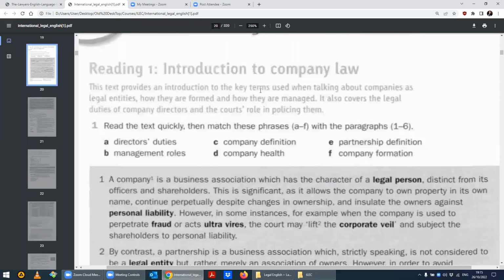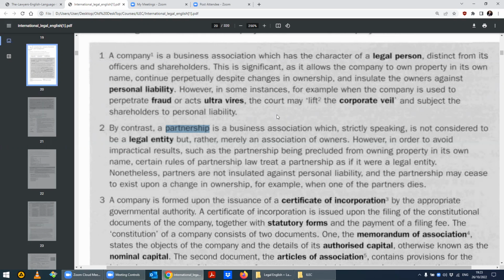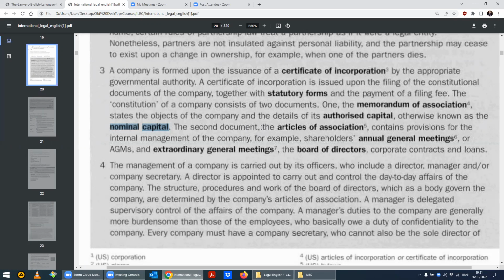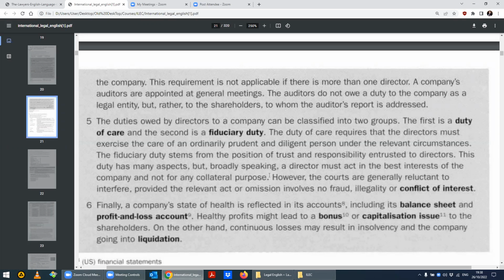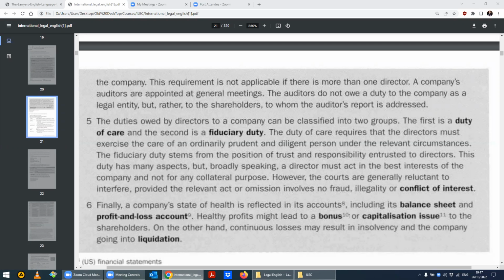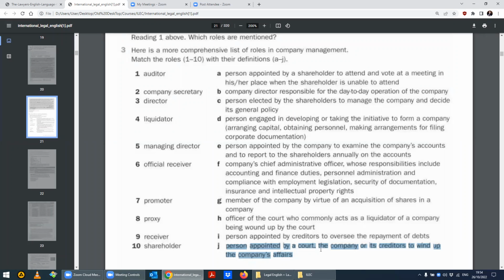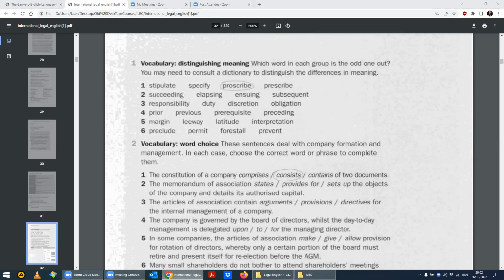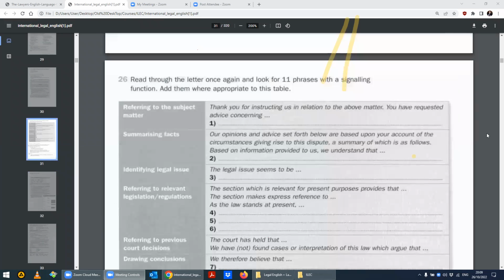+ Урок4. Английский язык - важные рекомендации юридического британского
📲Канал в Telegram Налоги, ВНЖ, ФОП в Испании и Украине | Акулина Маргарита
🌐Сайт о миграции в 187 стран мира из-за российской войны в Украине + визовая поддержка

💸 Цены: Консультации (меморандум) от 150€, Документы от 180€, Переводы от 40€, Бухгалтерия от 100€, Комплексные услуги до 600€.

🔑 Ключевые услуги Intereses Legitimos:
1️⃣ Международное право
— Получение и продление ВНЖ, ПМЖ =250€
— Гражданство Испании =500€
— Визы =250€, легализация средств =150€, перемещение бизнеса

2️⃣ Онлайн-регистрация =400€
— Компании SL
— Ассоциации с уставом, который легально обходят лицензионные барьеры и открывают максимум возможностей для развития иностранных граждан в Испании!
— Автономо (самозанятые лица)

3️⃣ Юридический меморандум =230€
— До 100 страниц, который глубоко анализирует ситуацию, использует лазейки испанского, украинского, международного и европейского законодательства, а также предоставляет безупречную правовую аргументацию. Предназначен для многократного использования в будущих ситуациях с оценкой рисков и стратегическим планированием. Для физических лиц, предпринимателей и инвесторов.

4️⃣ Контракты / документы от 100 до 300€
— Составление и проверка контрактов, заявлений, мировых соглашений, запросов, претензий, доверенностей
— Возврат залогов за аренду
— Разработка шаблонов документов с учетом особенностей испанского законодательства. Для многократного использования
— Анализ отказов, подготовка апелляций или жалоб

5️⃣ Студент-адвокат
— Соберем доказательства невиновности, грамотно изложим факты в вашу пользу для компаний по аренде авто, страховых компаний, полиции, прокуратуры, суда в уголовных и гражданских делах =580€
— Получение 54 лицензий и разрешений для физических лиц и бизнеса, включая криптовалюты =250€

6️⃣ Налоговый консультант и бухгалтер
— Оптимизация налогов, подача деклараций =100€, разъяснение налоговых льгот =60€ для автономо, ассоциаций, SL.
— Избежание двойного налогообложения =160€, налоговое резидентство/нерезидентство в Испании =60€.
— Возврат НДС. Регистрация и налоговый учет (VAT Registration). =380€
— Ведение бухгалтерского учета, подготовка финансовой отчетности, контроль расходов и доходов, составление балансов для ФОП, автономо, ассоциаций и SL = от 150€ в месяц..

7️⃣ Административные услуги
— Оформление статуса временной защиты =100€, отмена статуса =160€, переход на временную защиту =100€.
— Замена иностранных водительских прав на испанские или помощь в получении испанских водительских прав.
— Поступление в школы и университеты Испании =160€.
— Гомологация и признание иностранных дипломов =200€.

8️⃣ Письменный перевод
— Переводы официальных документов на испанский язык Traductor Jurado с заверением для подачи в органы власти.
— Переводы на 23 европейских языка для бизнеса, сделок, путешествий, веб-сайтов, контента в Instagram, Facebook, Telegram-каналов =40€ за 1000 символов. Мы гарантируем точность, адаптацию к локальному контексту и юридическую силу всех переводов.

9️⃣ Полный спектр услуг для IT-компаний, IT-специалистов и цифровых продуктов
   🗂Юридическая документация:
— Политики, соглашения, контракты, публичные оферты, коммерческие сделки, декларации, лицензии.
— Условия использования, кодексы поведения, правила модерации, ответственность за контент.
   🗂Техническая поддержка и разработка:
— Технические задания, API-соглашения, обслуживание сайтов, разработка ПО, модернизация, обновления.
   🗂Контент и локализация:
— Перевод контента, локализация, устранение ошибок перевода. Создание контента на заказ.
— Глоссарии, уведомления, защита материалов, адаптация текста для электронных платформ.

💼 Почему выбирают Intereses Legítimos?
—Комплексный подход: всё в одном месте — юридическая, налоговая, бухгалтерская поддержка и услуги профессионального перевода.
—Актуальные знания: постоянное обновление навыков и мониторинг законодательства.
—Удобная оплата за результат: Bizum, MonoBank, криптовалюта USDT.